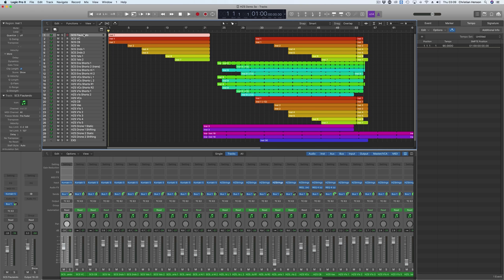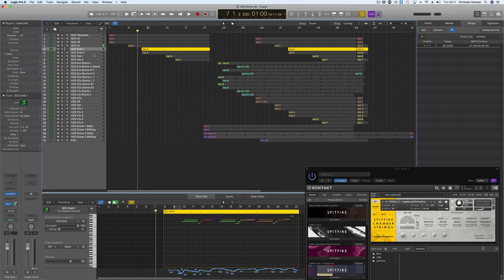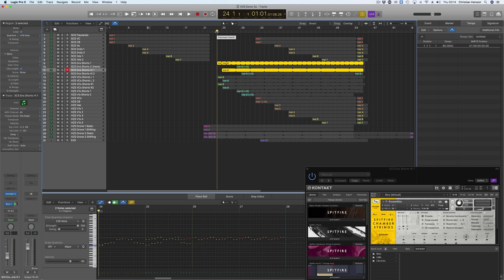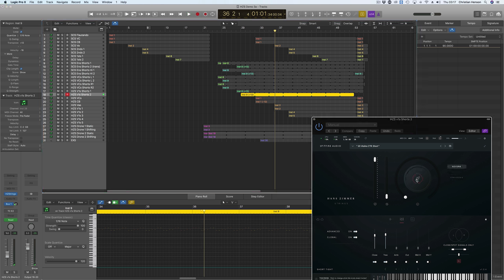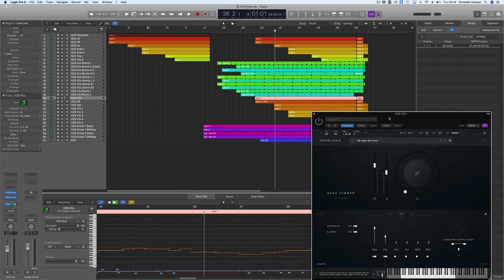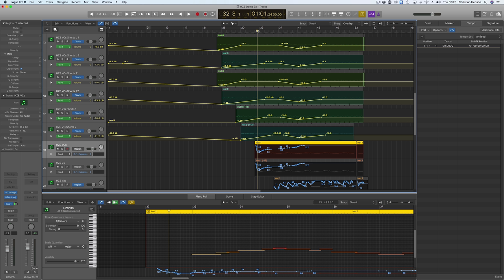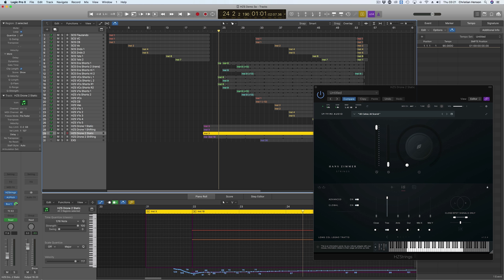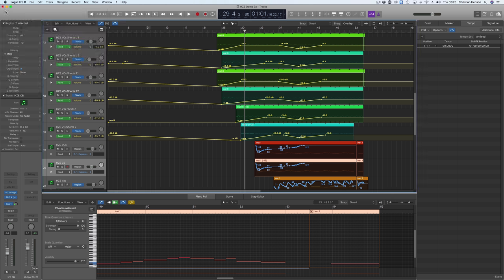In Depth: Can Hans Zimmer Strings Blend with Smaller String Libraries?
Christian looks at how Hans Zimmer Strings and Spitfire Chamber Strings work together - two libraries of very different sizes, both recorded in the Hall at Air Lyndhurst Studios, London.

Hans Zimmer, Spitfire Audio, 344 players, Air Studios.